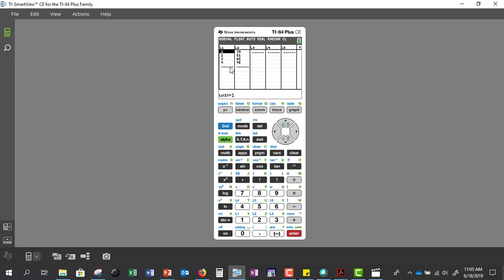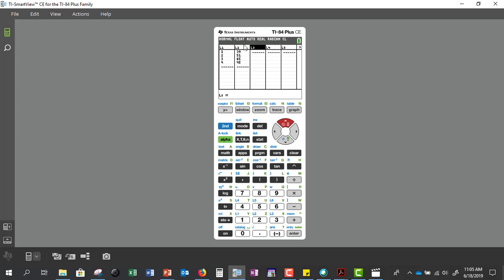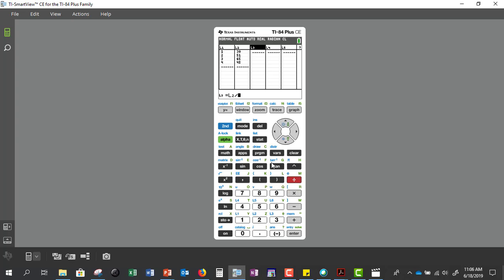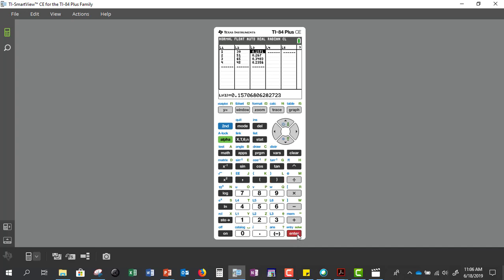TI83/84 Frequency Distribution into Relative Frequency Distribution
In this video, we will use a TI83/84 in order to convert a frequency distribution into a relative frequency distribution.